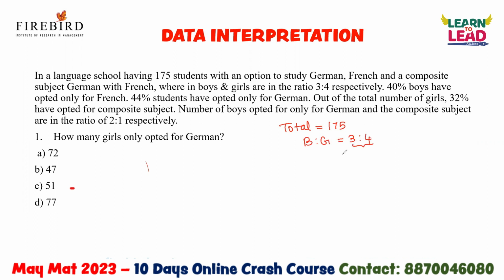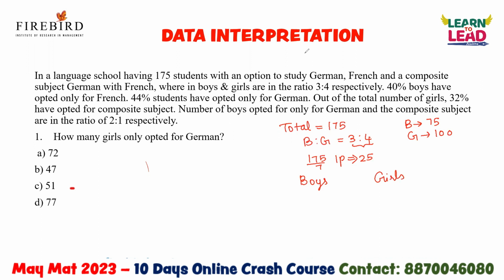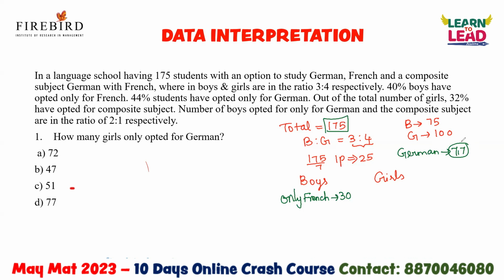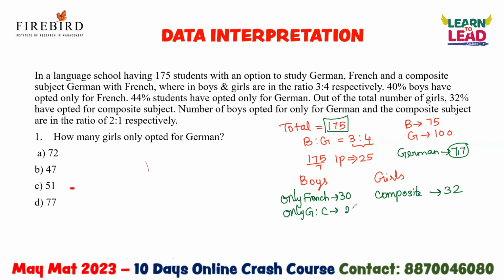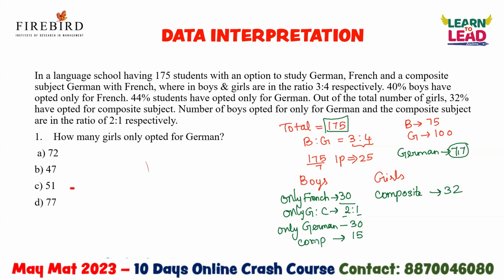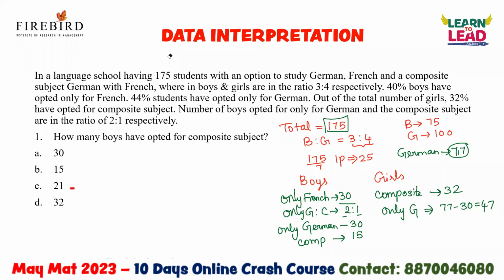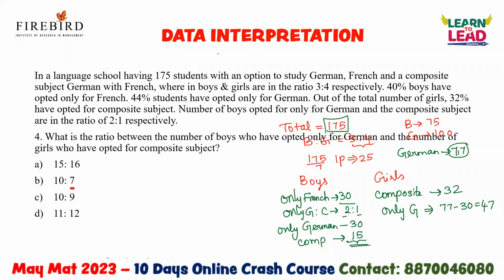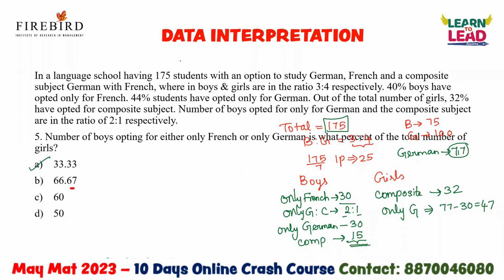MAT 2023 | MAY Question Paper | Data Analysis Part 2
MAY MAT 2023 10 Days Online Crash Course

Steps to Crack MAY  MAT 2023
The MAT test is given many times a year. The MAT 2023 exam's preliminary round will take place in May.  Key MAT preparation tactics and ideas have been prepared by Firebird Institute to assist applicants. The MAT exam pattern, curriculum, test structure, question paper, month-by-month exam preparation plan, section-by-section exam preparation plan, and exam day advice are all available here.

Understanding the MAT exam structure is the first step in preparing. The MAT offers three different test formats:
Computer-based (CBT).
Paper-based (PBT).
Internet-based (IBT).
When applying for the MAT, candidates have the option of selecting their preferred exam method. The MAT examination is structured similarly to other MBA admission tests, with a certain number of MCQs to be answered in a set amount of time.

Firebird teaches the applicant time management techniques, tips, and shortcuts for answering questions more quickly and accurately. MAT Test practice tests help the candidate become ready for the real exam. It aids in evaluating one's strengths and flaws as well.

Hello Students!!! In this video we have discussed an important question based on Data Analysis. For Data Analysis Percentage, Profit and Loss, are the important concepts.

• Operations
• Marketing
• Human Resources &
• Finance

Hurry up!!